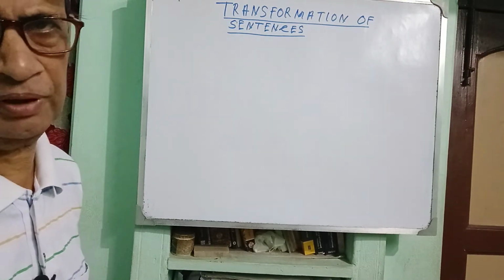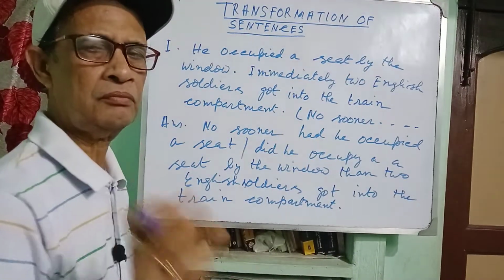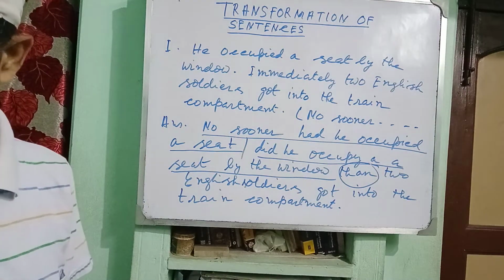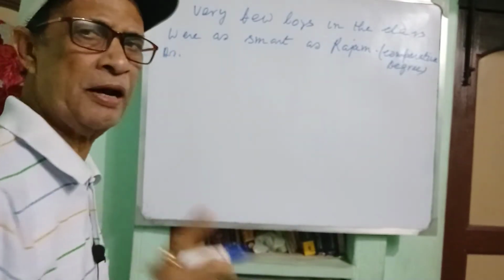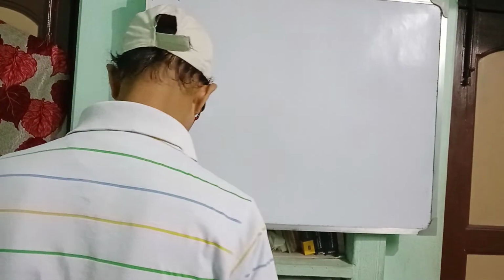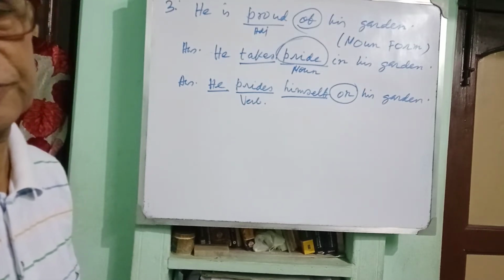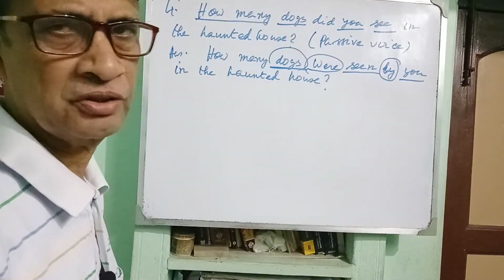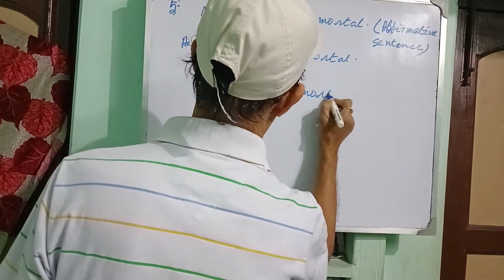Transformation of Sentences: ( Part 1)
# Explicitly Explained and exemplified
# Many examples given
# No sooner had
# As soon as
# Hardly when
# Positive, Comparative and Superlative
# Active Voice and passive voice
# Affirmative and Negative
# Basic English Grammar
# Grammar for daily use
# Grammar for speaking English and writing Skill